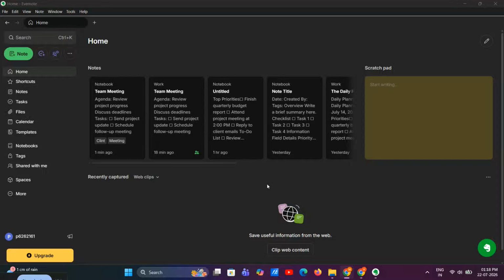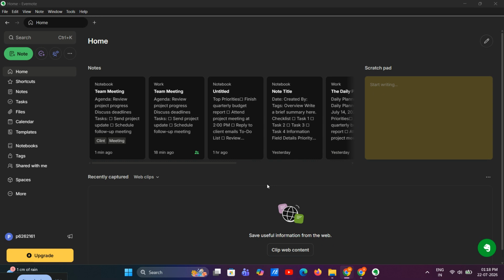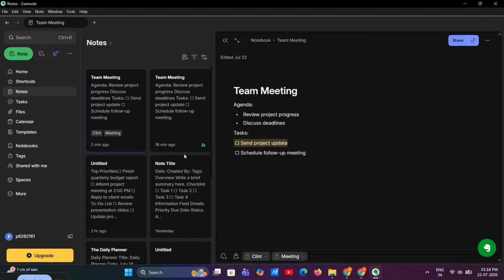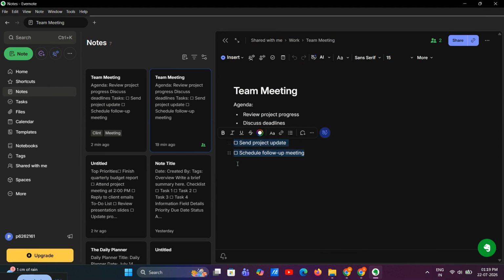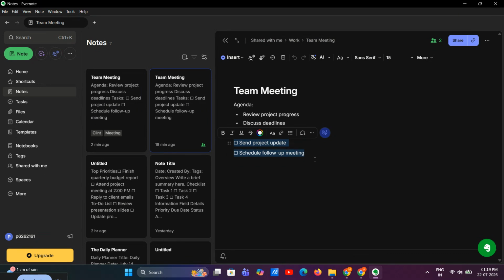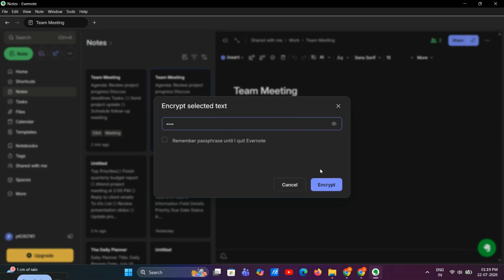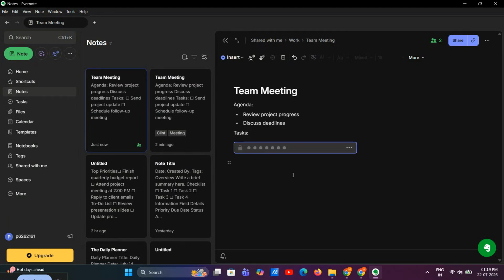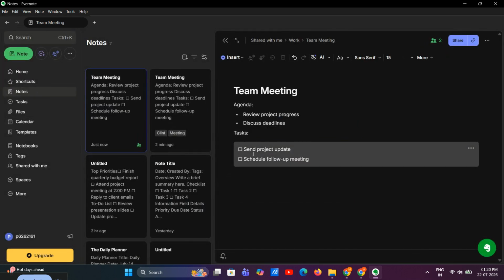Can You Hide Notes In Evernote (Easy Privacy Guide)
Learn how to hide notes in Evernote by encrypting sensitive text inside your notes. This quick tutorial shows you how to protect private information with Evernote’s built-in encryption feature.

🕚Timestamps:
0:00 Intro
0:18 What Evernote Can And Cannot Hide
0:45 Select The Sensitive Text
1:07 Encrypt Selected Text On Windows And Mac
1:34 Set A Strong Passphrase
1:58 View Encrypted Text Later
2:15 Best Practice For Keeping Notes Private

✍️What You'll Learn In This Video:
• How To Hide Sensitive Text In Evernote
• How To Encrypt Selected Text In A Note
• How To Use Evernote On Windows And Mac
• How To Set A Strong Passphrase For Privacy
• How To Reveal Encrypted Text Later
• How To Protect Private Information Inside Notes
• How To Keep Evernote Notes Secure

💡Pro Tips:
• Encrypt only the most sensitive parts of a note for easier access.
• Use a strong passphrase that you do not reuse elsewhere.
• Split private details into separate sections before encrypting them.
• Make sure you remember how to reveal encrypted text on each device.
• Test the encrypted box once so you know the workflow before relying on it.